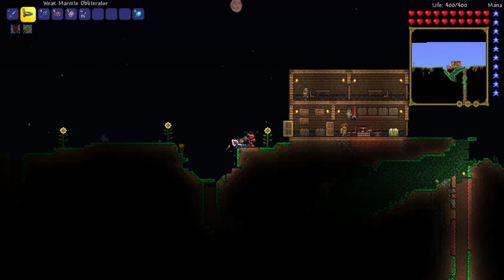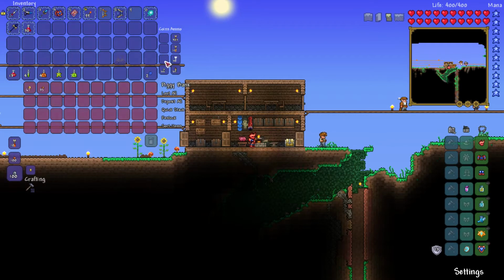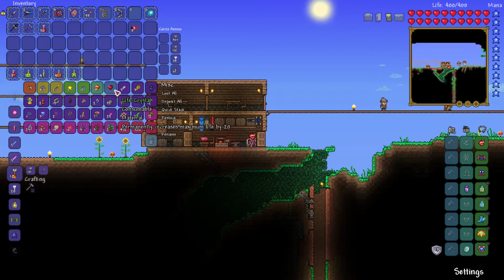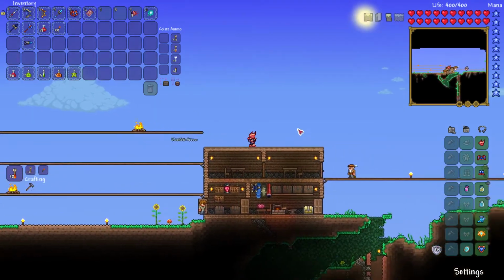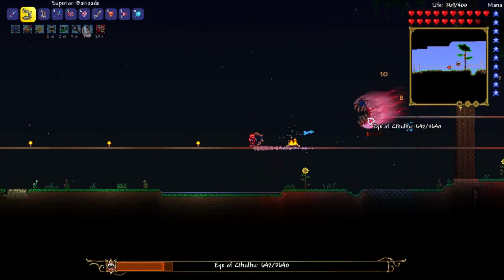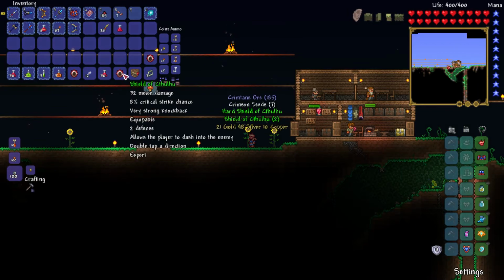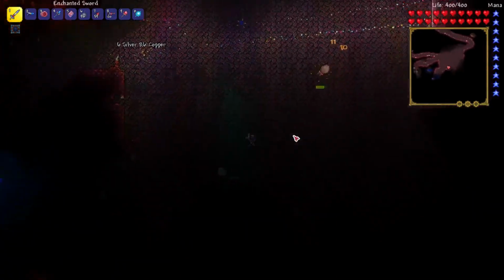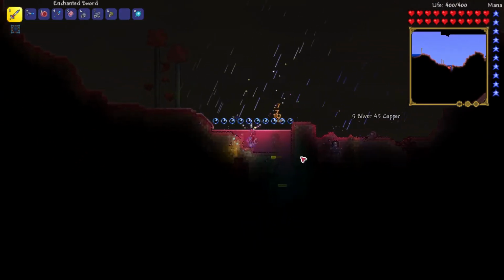Terraria Calamity (Expert Mode) Ep. 7: EYE OF CTHLUHU TAKE-DOWN!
Taking down the eye is always easy, but the brain is a bit harder.
Mod List:
~Boss Checklist v0.1.3.4
~Calamity Mod v1.7.971
Are you interested when I upload?
Have any questions?
.   Welcome to the bottom of the description :D